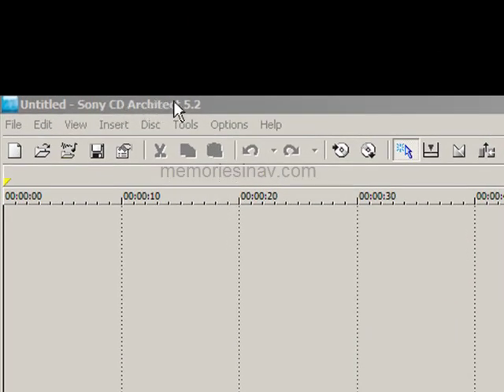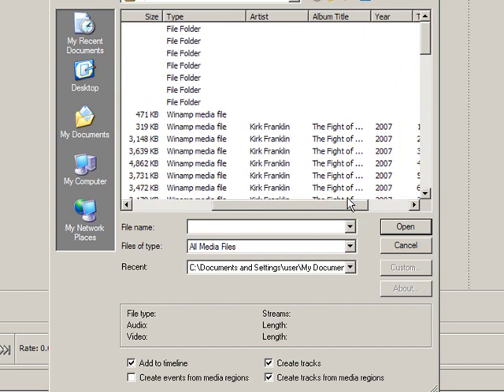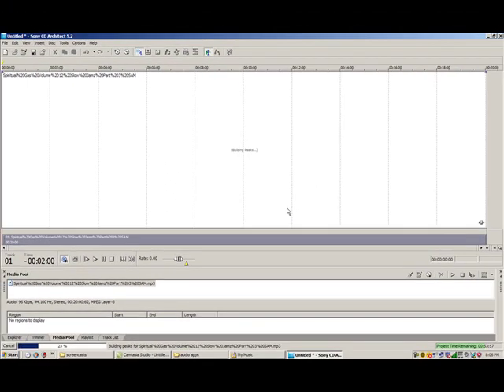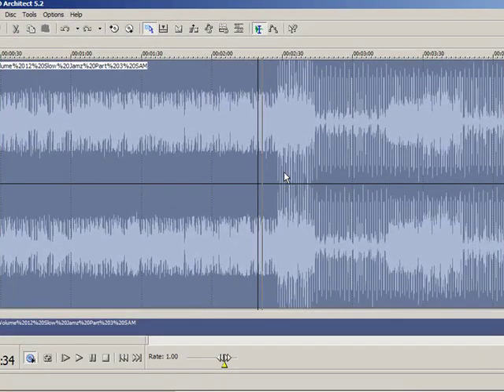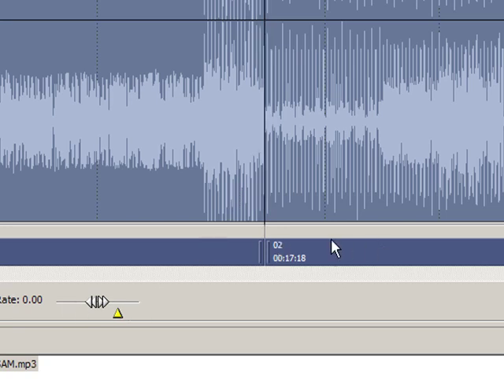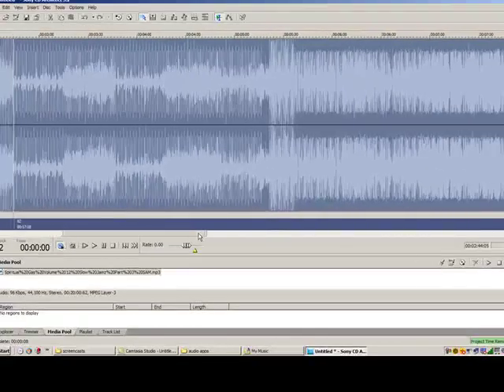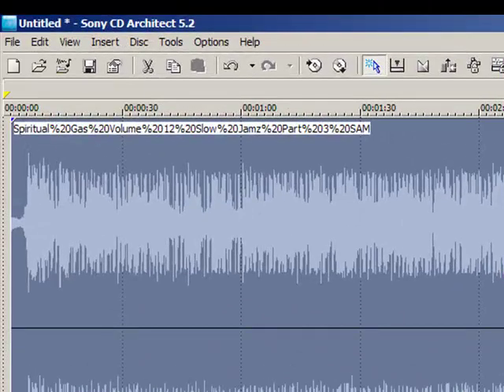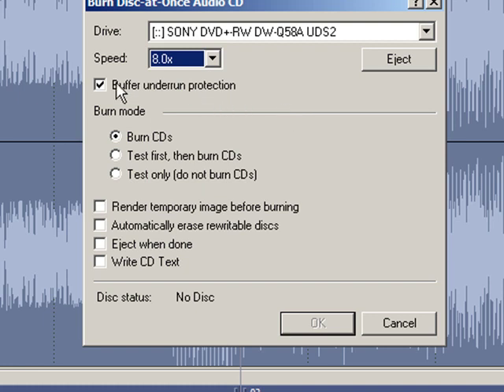Cut long playing mp3 into tracks with CD Architect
Turn a long playing mp3 or other supported audio file into a redbook audio cd with the songs separated so you can skip tracks.